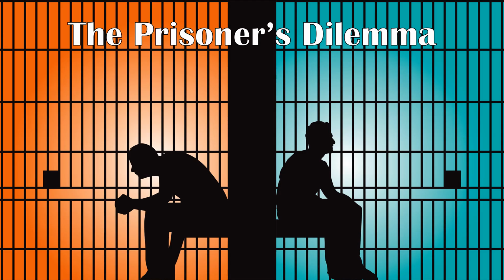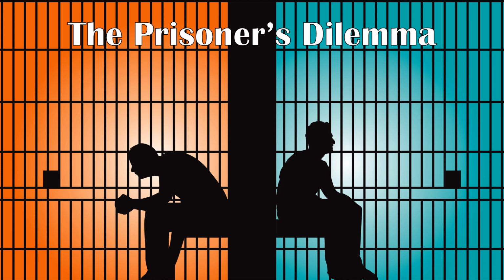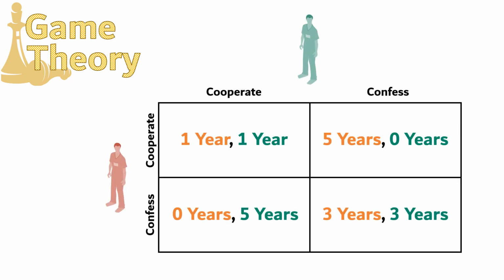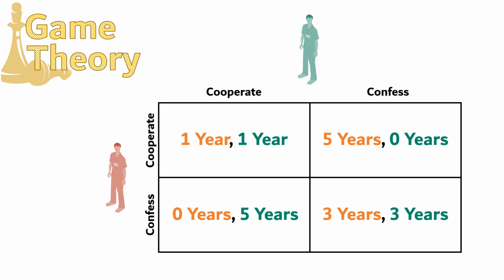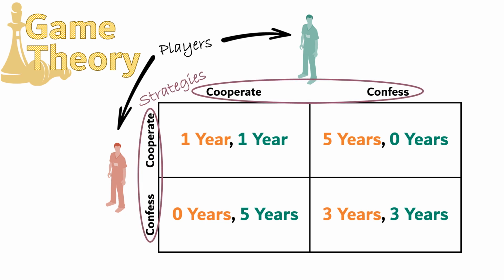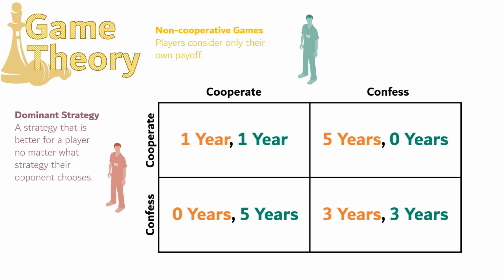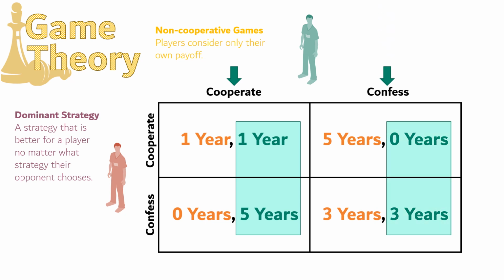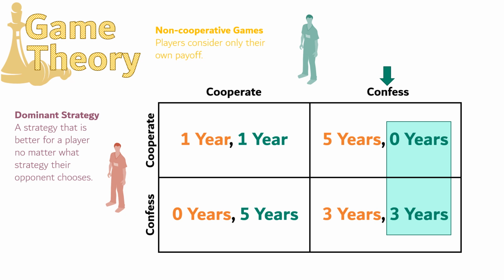The Prisoners Dilemma